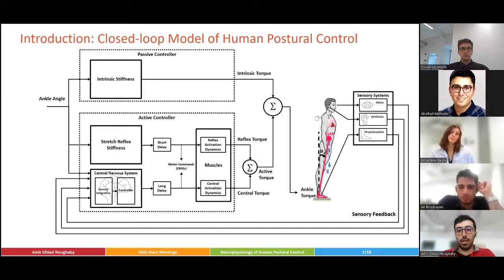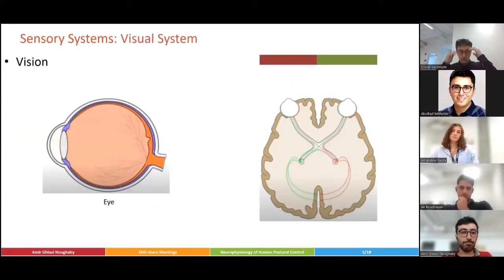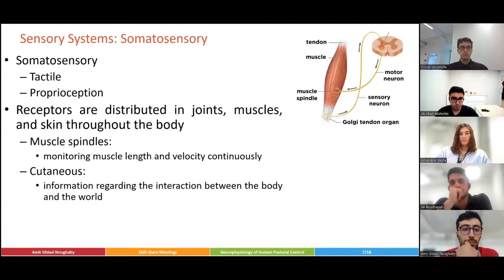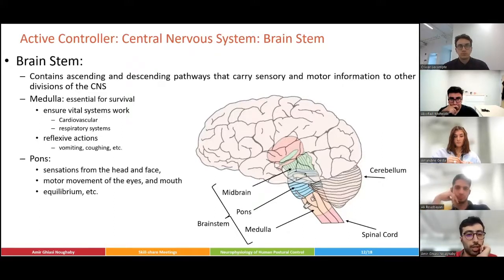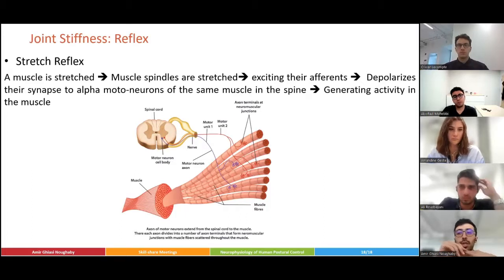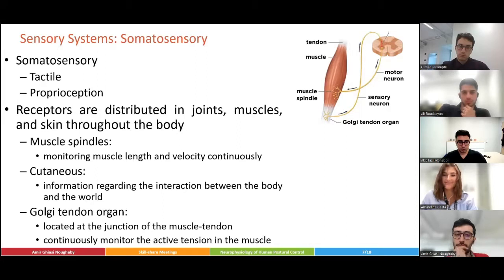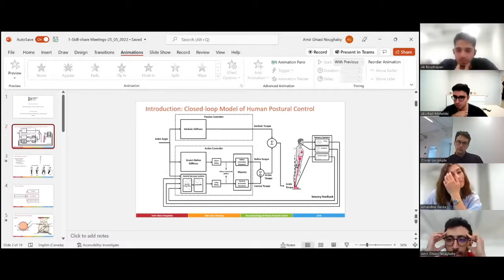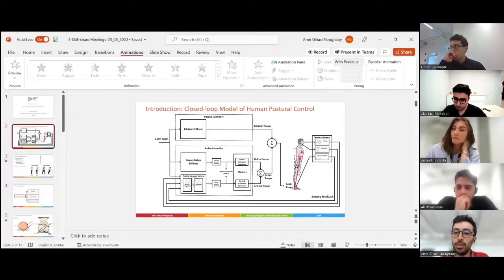POLAR SkillShare 3 - Neurophysiology of Human Postural Control by Amir Ghaisi Noughaby